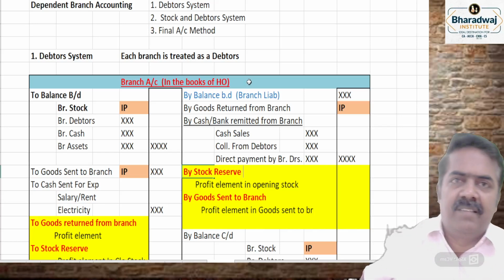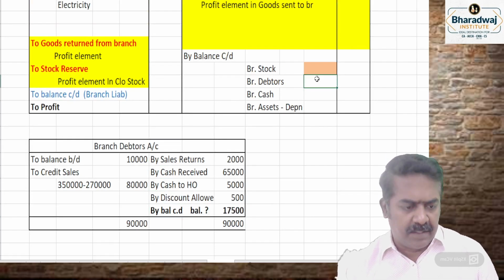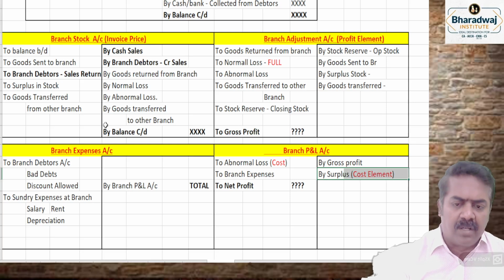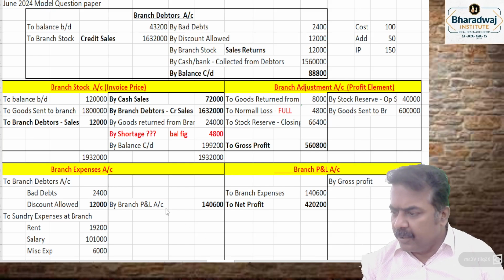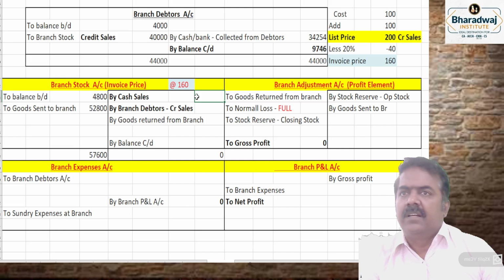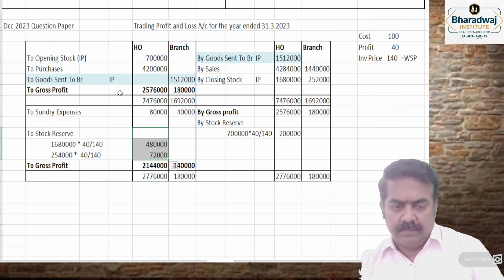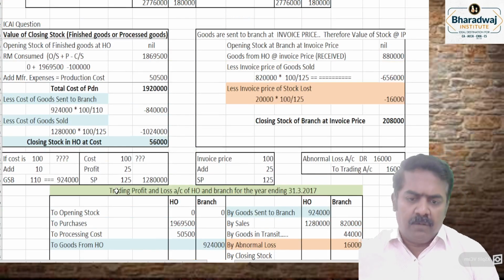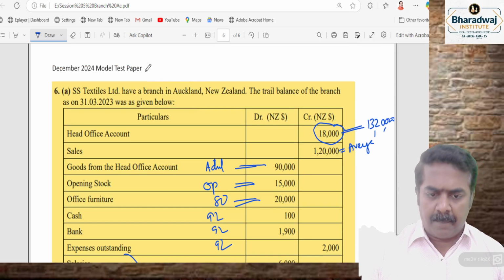Crack Branch Accounts with 100% Concept Clarity – CMA Inter G1 FA by CMA Palanichamy VP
Master Branch Accounts – a high-weightage topic under Financial Accounting (FA) for CMA Inter Group 1.

🎓 Faculty: CMA Palanichamy V.P. (FA Expert | | Senior CMA Faculty)

📌 What You’ll Learn:

Types of Branches: Dependent vs Independent

Accounting Methods: Debtors System, Stock & Debtors System

Goods Invoiced at Cost vs Invoice Price

Branch Adjustment Account & Stock Reserve

Key Journal Entries & Exam-Focused Problems

This session provides a complete conceptual breakdown along with quick techniques for handling Branch A/c in exams confidently.

Eduhome Connect – India’s most trusted platform for CMA & CA aspirants, built by rank holders for future rank holders.

✅ Structured Daily Study Plans
✅ Grand MCQ Portal + Subject-Wise Tests
✅ Descriptive Test Series with Evaluation
✅ 1:1 Mentorship from CMA Rank Holders
✅ Post-Exam Career Support